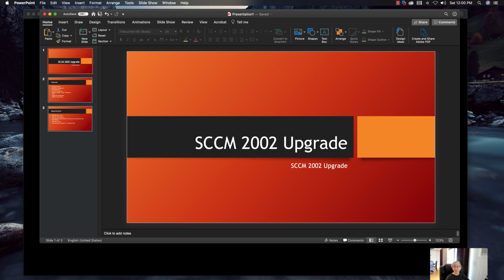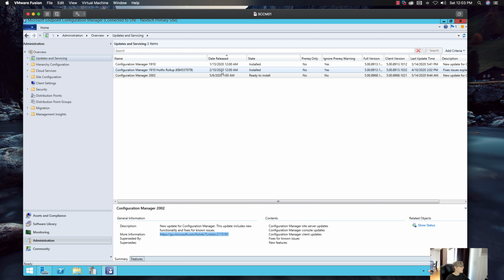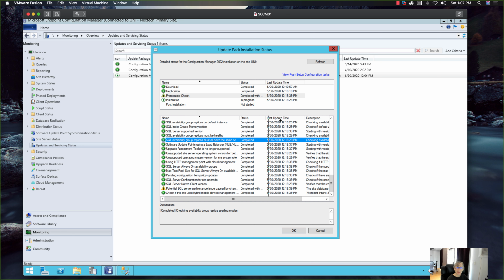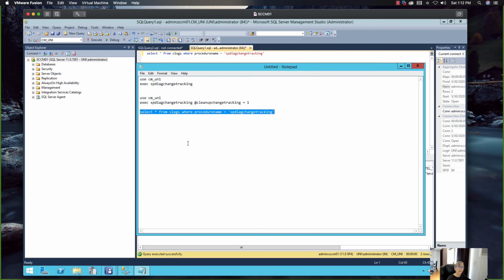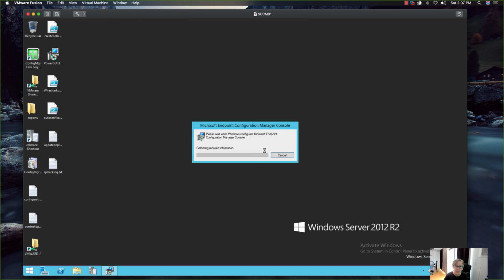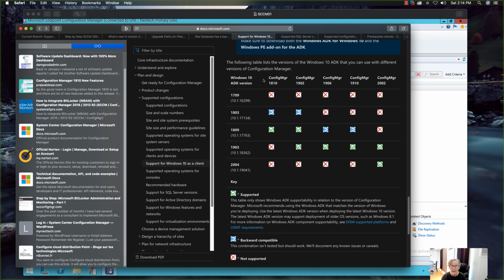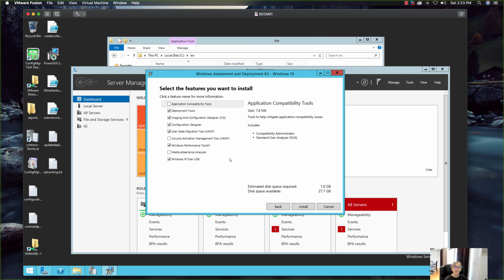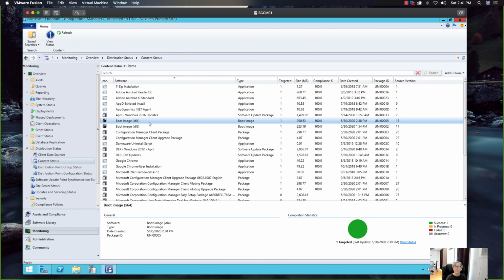SCCM 2002 Upgrade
How to upgrade to SCCM 2002